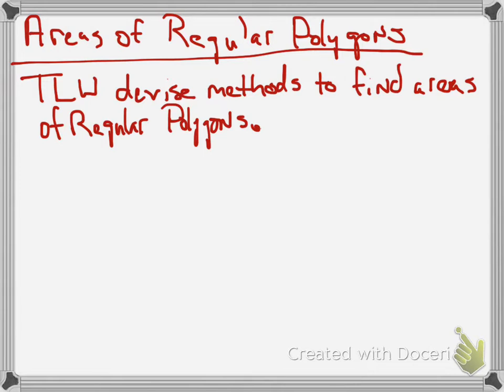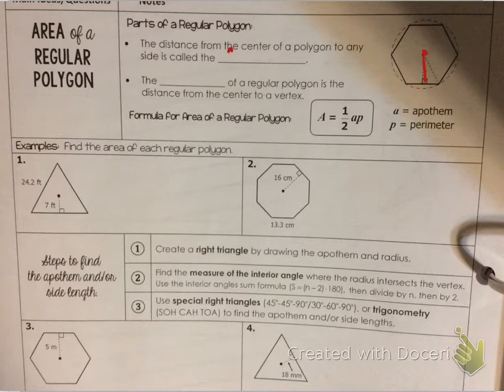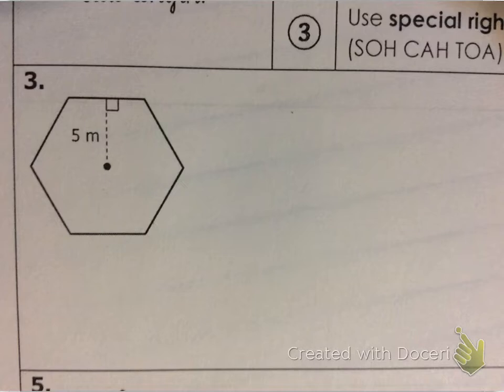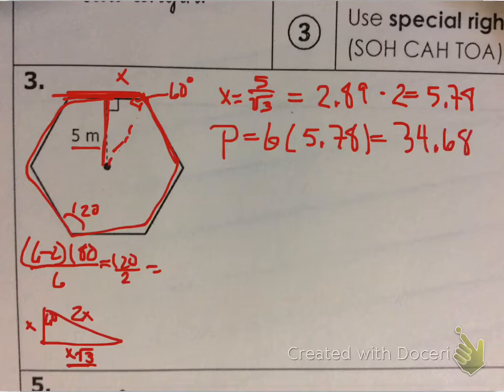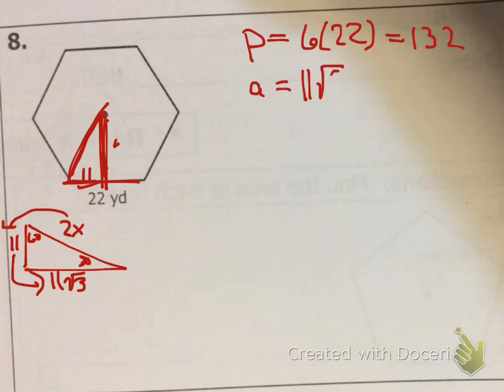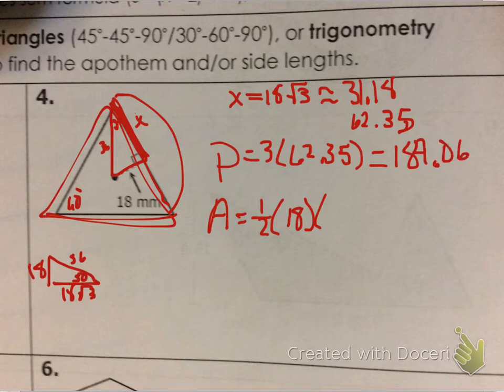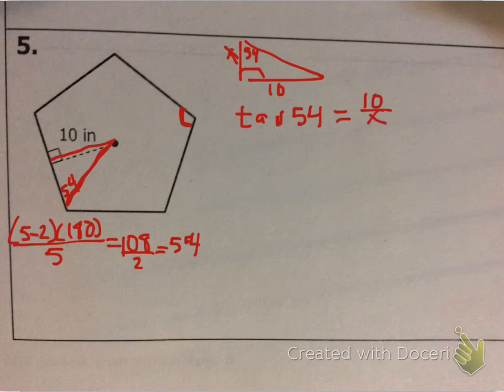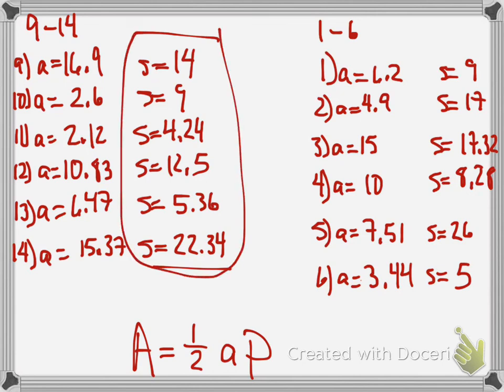Areas of Regular Polygons